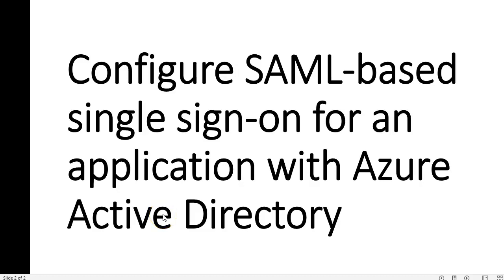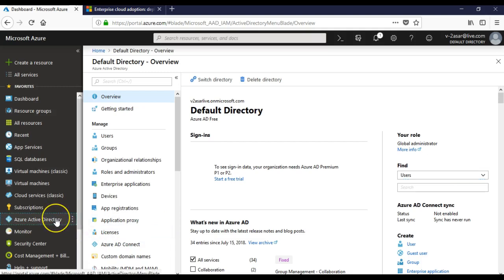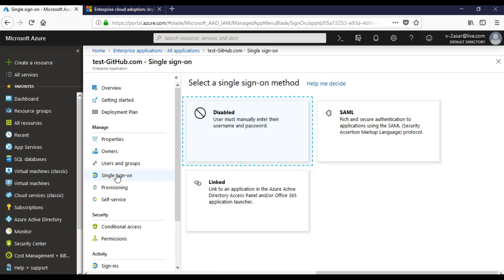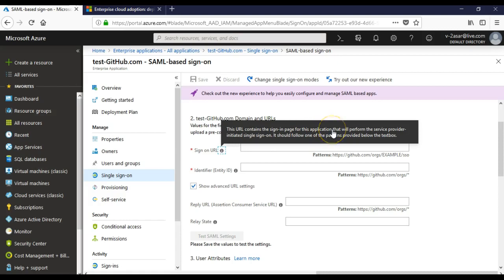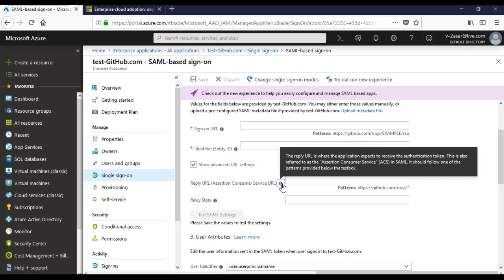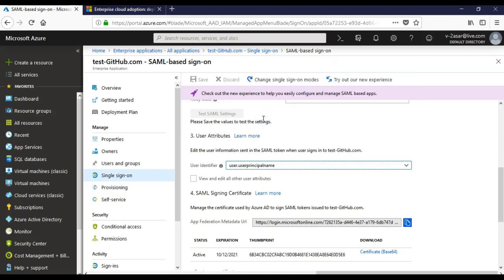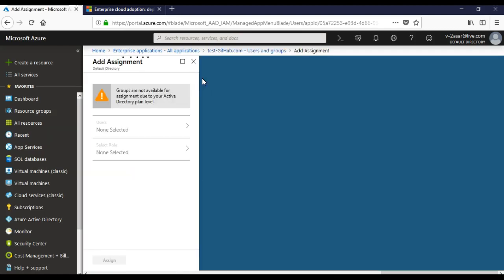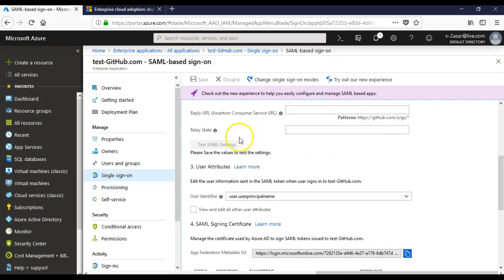Azure-70-533-Video-48-Configure SAML based single sign on for an application with Azure AD.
In this video of Azure Tutorial Series, we will see Configure SAML based single sign on for an application with Azure Active Directory. This video series of Azure Training list all the components of Azure that comes in the exam. This is Azure Training videos is also a good source of learning for Azure Tutorials for Beginners.